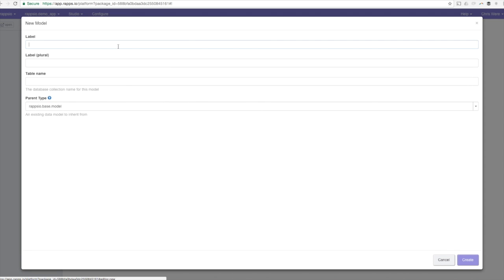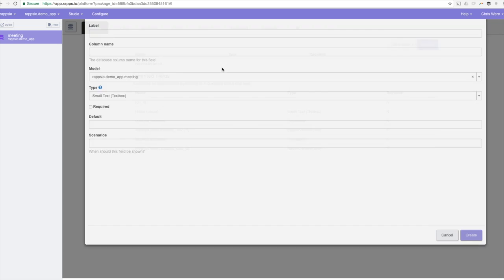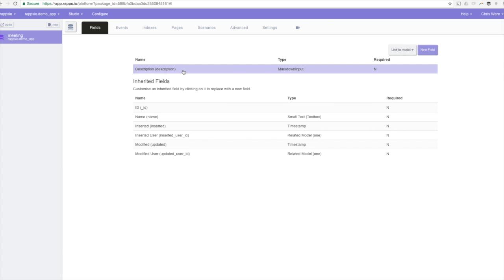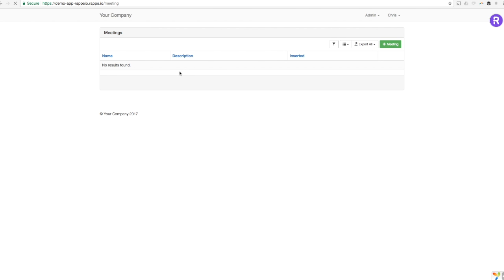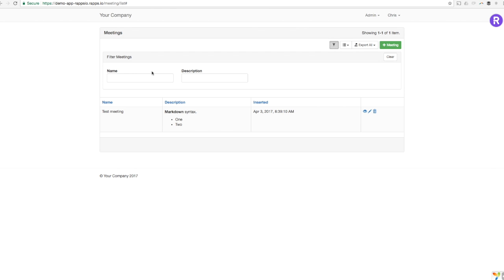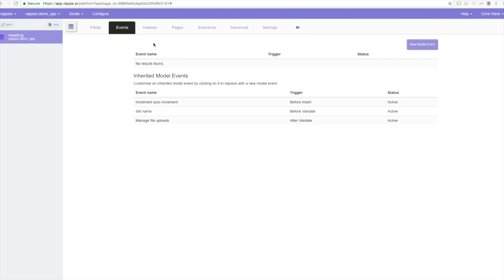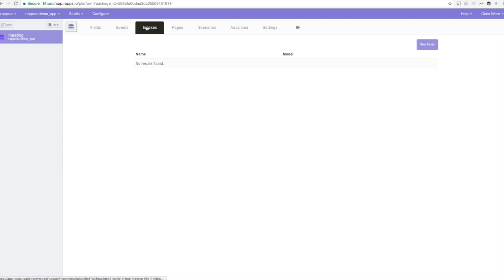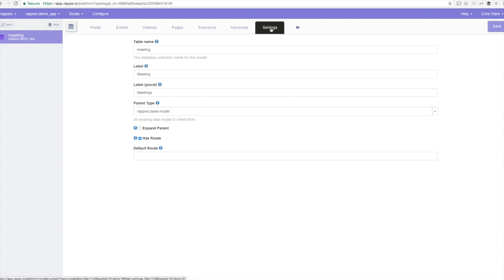Rappsio - Introduction to Models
An introduction to Models in Rappsio